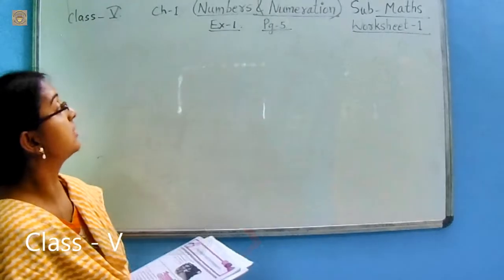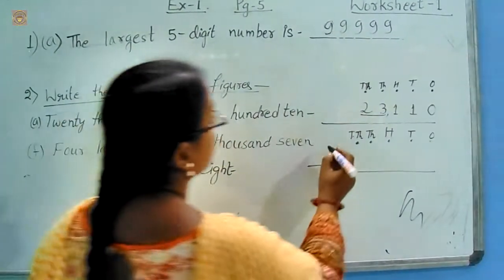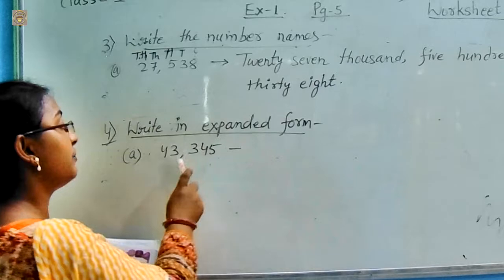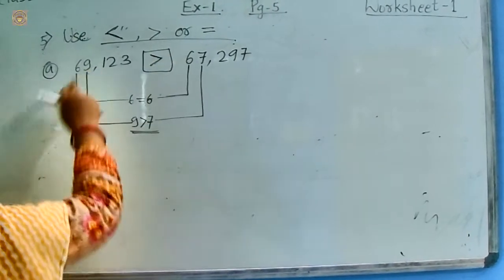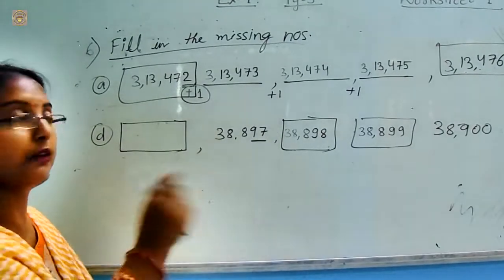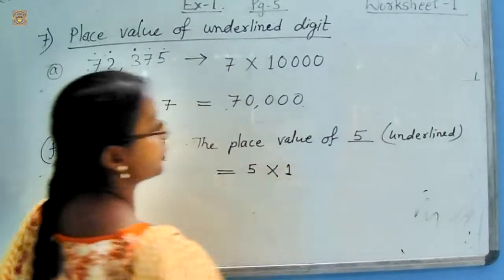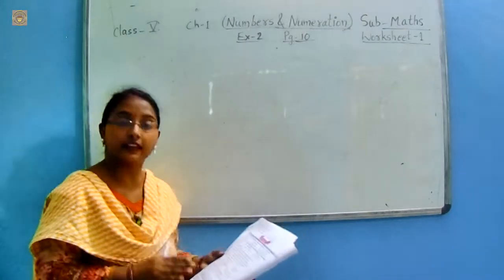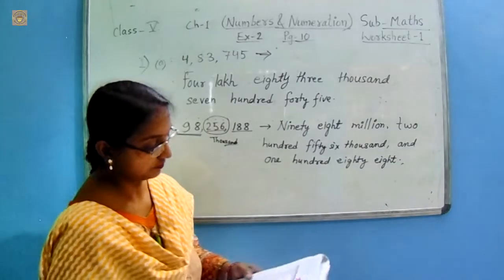NUMBERS & NUMERATION | CLASS - V | MATHEMATICS | DBS | ICSE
Explained By - MAMTA SHARMA MA'AM
Assistant Teacher of Dipti Bridgewell School
CLASS - V
SUBJECT - MATHEMATICS
Chapter Covered - Ch -1
EX - 1, 2
Chapter name - NUMBERS & NUMERATION
WORKSHEET COVERED -1